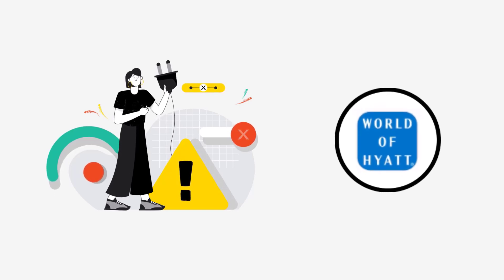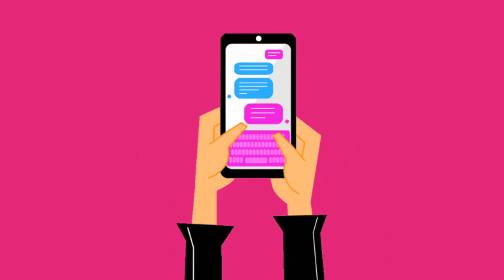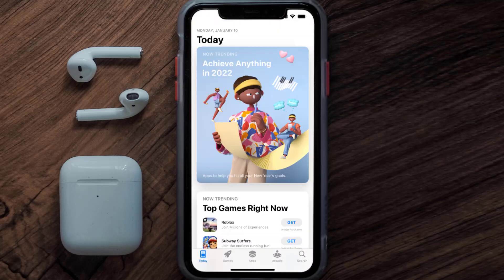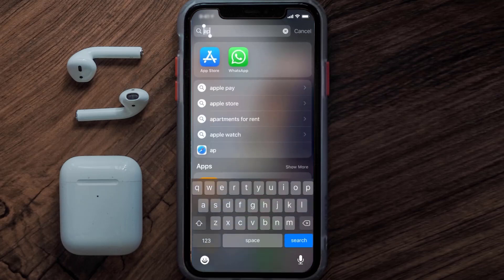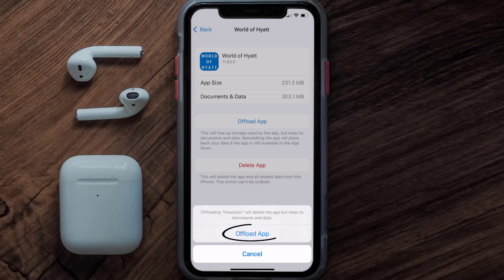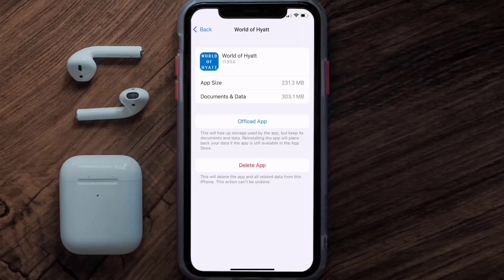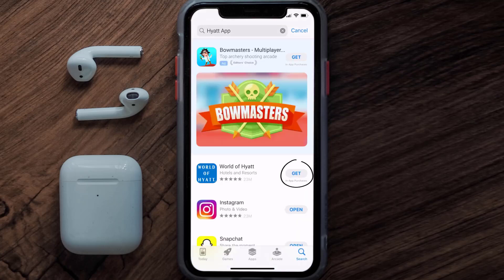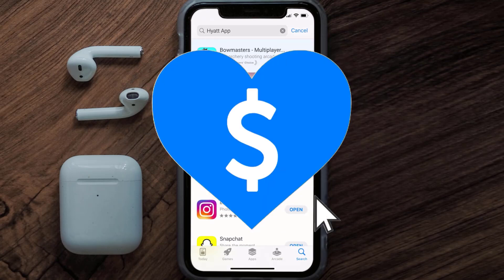Hyatt Login Not Working: How to Fix Hyatt App Won't Let Me Log In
In this video, I'll show you How to Fix Hyatt Login Not Working. This is the easiest and fastest way to Fix Hyatt Login Not Working. Make sure you watch until the end of this video to find out How to Fix Hyatt Login Not Working on Android and iPhone. These methods work on Android as well as iOS 11, iOS 12, iOS 13, iOS 15 and iOS 16. Hope you enjoy!

Video Parts:
00:00 Intro: How to Fix Hyatt Login Not Working
00:08 1.Solution: Check Internet Connection for Hyatt App
00:38 2.Solution: Updating Hyatt Mobile App
00:59 3.Solution: Clearing Hyatt Mobile App Cache Files
01:27 4.Solution: Reinstalling Hyatt Mobile App
01:51 Outro: Ending

Topics Covered:
Bytes Media
how to
Hyatt Login Not Working
How to Fix Hyatt App Won't Let Me Log In
hyatt sign in not working
hyatt connect login
world of hyatt app not working
hyatt app not working
hyatt wifi login not working
hyatt login issues
hyatt sign in
world of hyatt
hyatt
world of hyatt login
world of hyatt rewards login